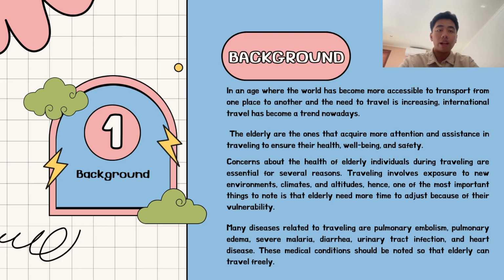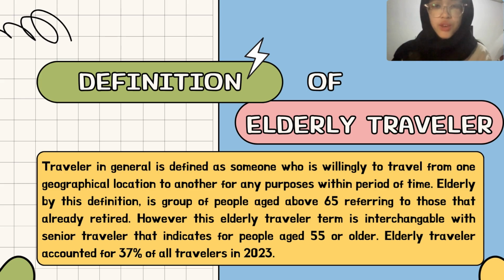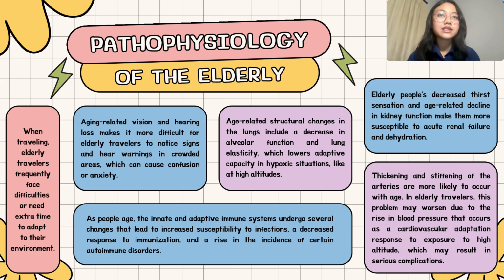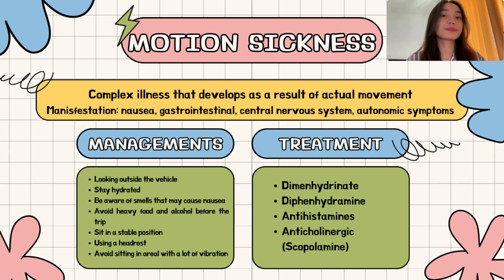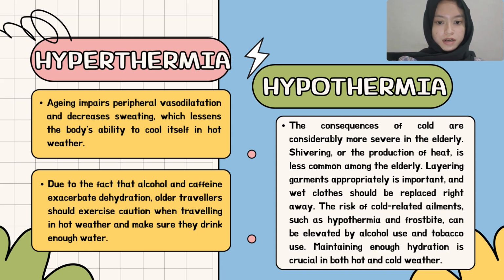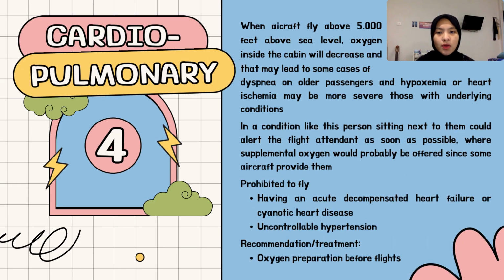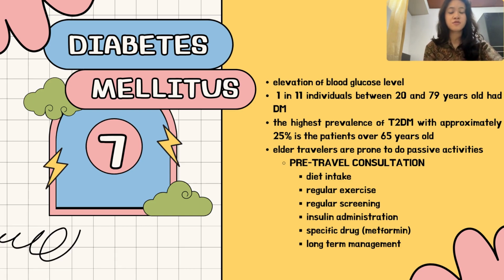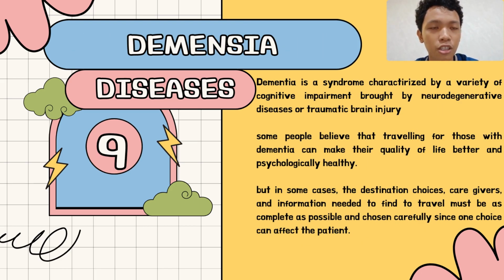SP B1 SPECIAL TOPIC I